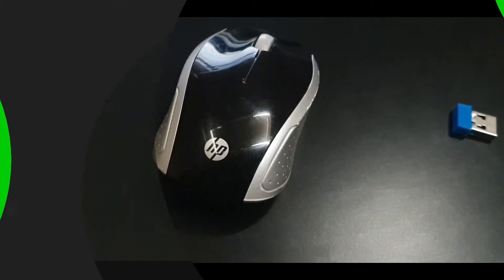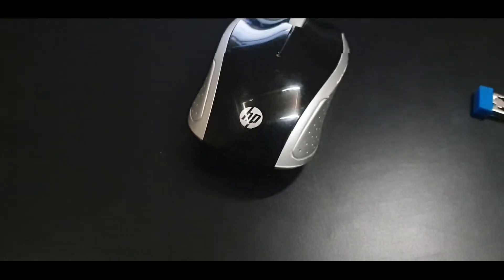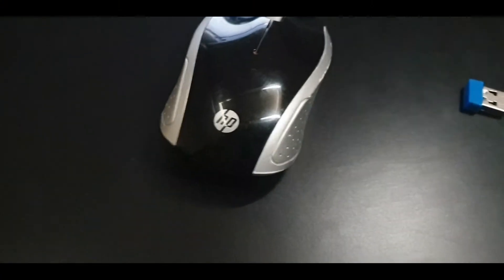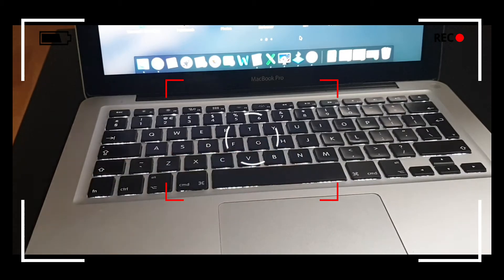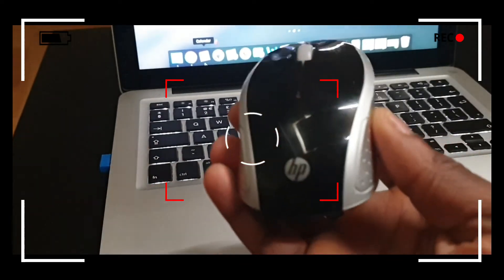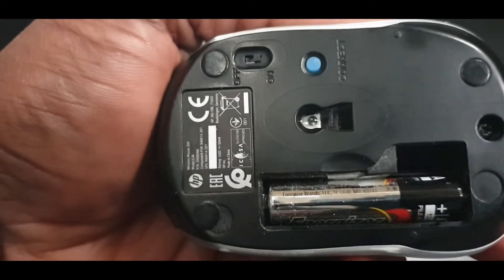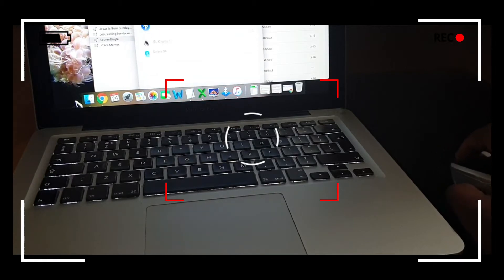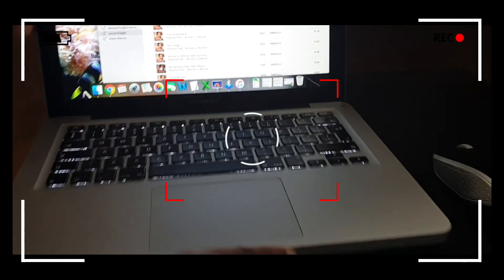How to fix, Connect and Pair your HP Wireless Mouse to Laptop, PC & MAC 100% works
How to connect Wireless Mouse to PC or MacBook Pro using a blue USB receiver. By this method you can Pair your  Wireless mouse (HP) to Laptop, Windows PC or Mac book pro easily.